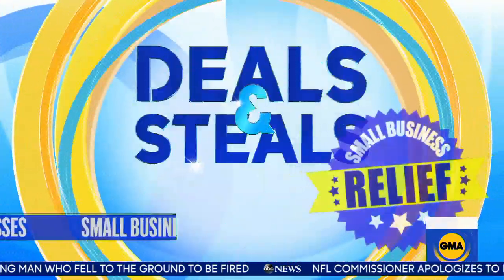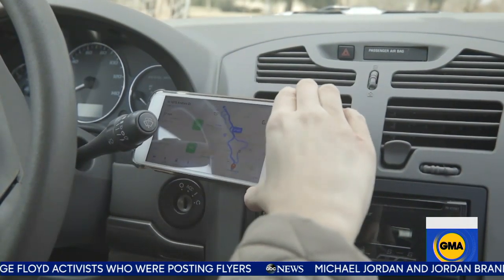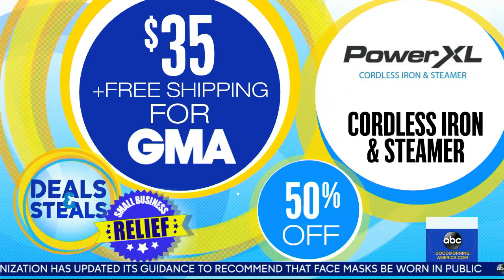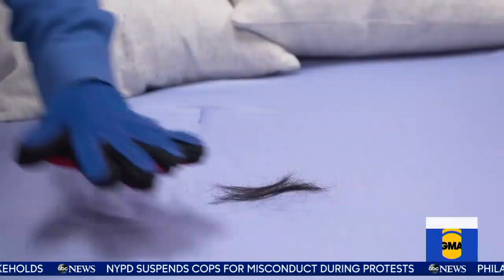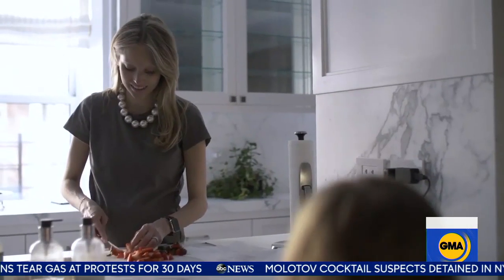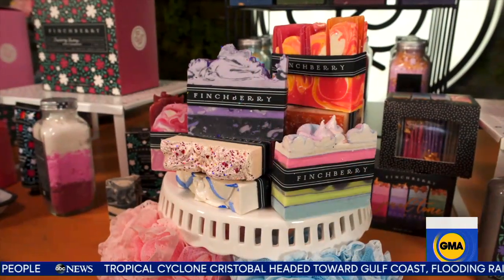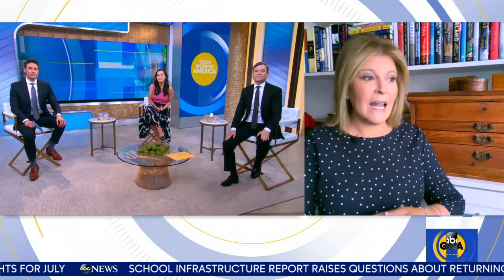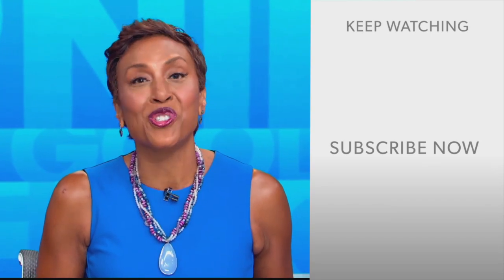Deals and Steals: Big savings from small businesses l GMA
Tory Johnson focuses on small business products including the Power XL- 2 in 1 cordless ironing and steaming system; Finchberry handcrafted, gluten-free, vegan-friendly soaps and more.